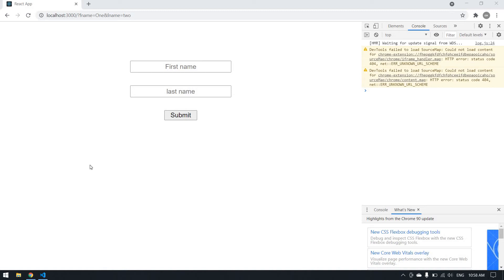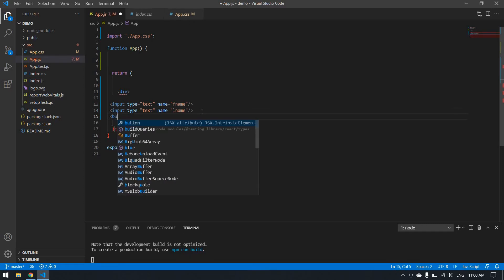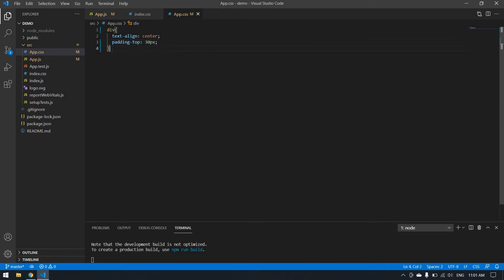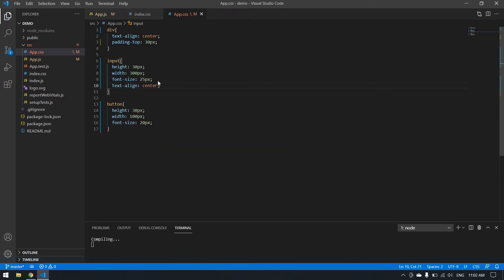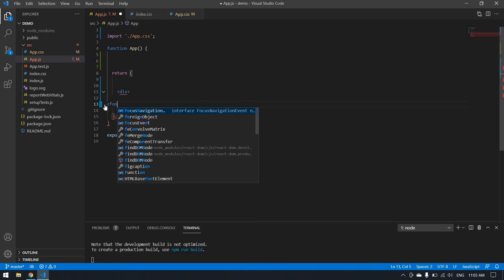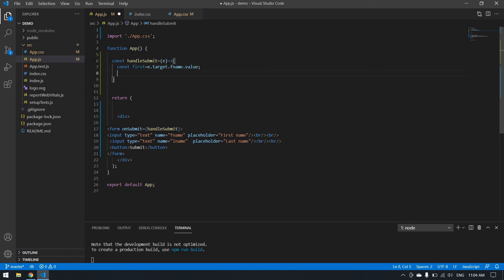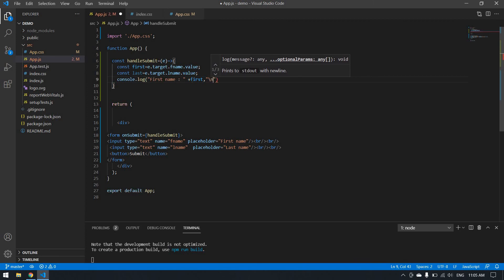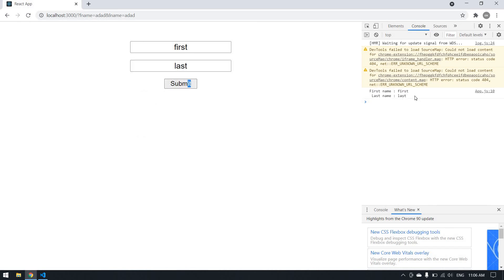React js tutorial for get Value from input box and Print in Console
console log input value react js
get input box value